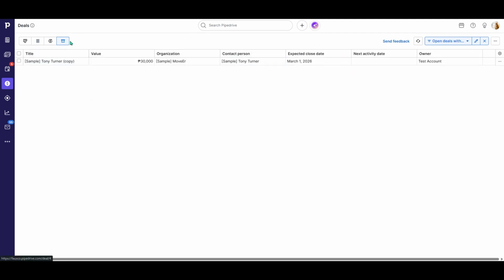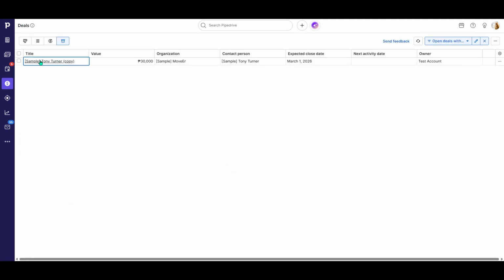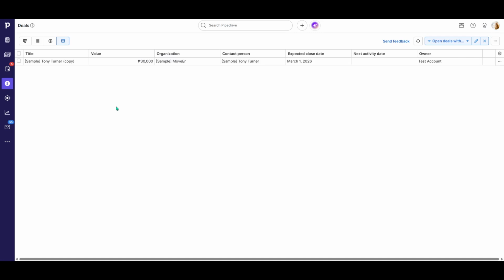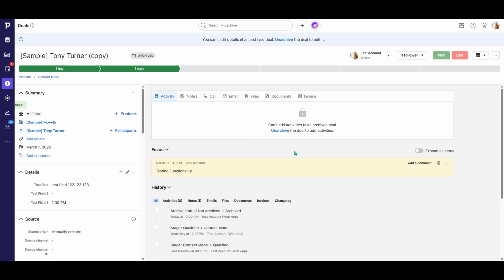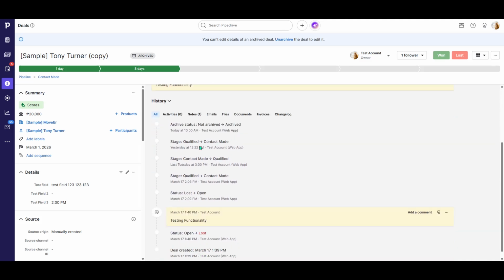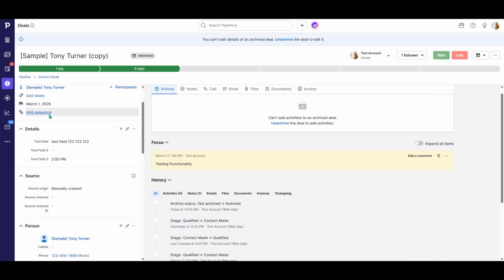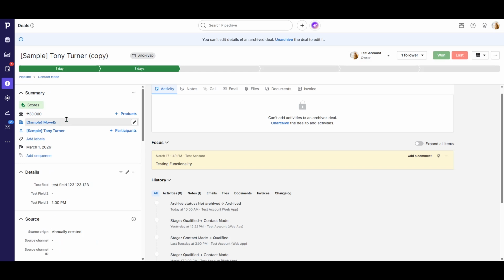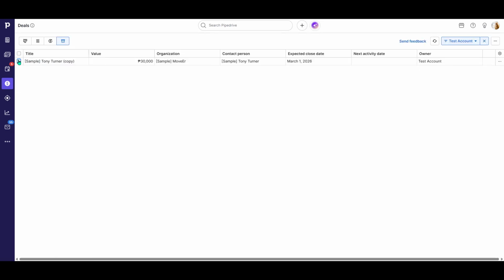How to Track Dead Deals in Pipedrive (2026 Step-by-Step Beginner Tutorial)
Learn how to track dead deals in Pipedrive the right way! In this 2026 step-by-step beginner tutorial, I’ll show you how to identify inactive deals, monitor stalled opportunities, and clean up your sales pipeline for better performance. Perfect for beginners, sales teams, and anyone using Pipedrive.

how to track dead deals pipedrive, pipedrive dead deals tutorial 2026, identify stalled deals pipedrive guide, pipedrive deal tracking tutorial, pipedrive for beginners tutorial, crm productivity tools tutorial, sales pipeline management guide, pipedrive tips and tricks 2026, clean up inactive deals pipedrive step by step, crm workflow organization tutorial, pipedrive sales tracking guide, beginner pipedrive tutorial 2026